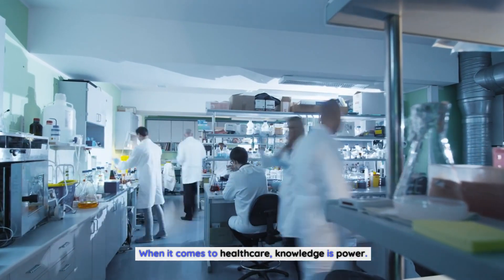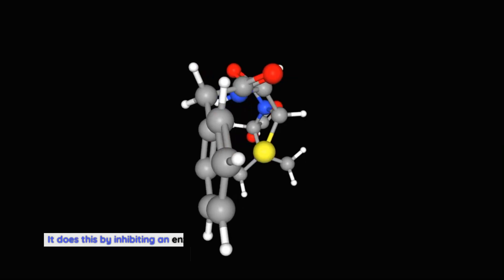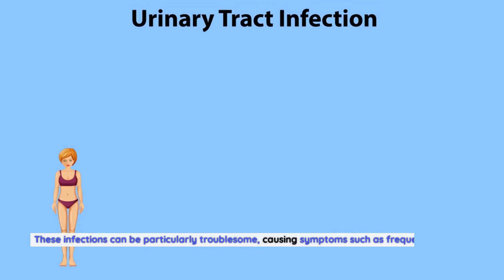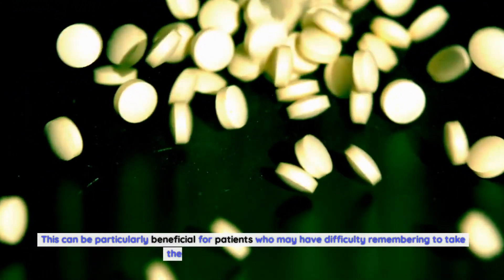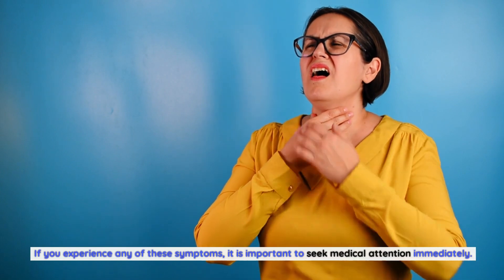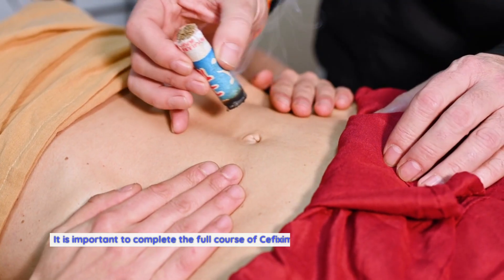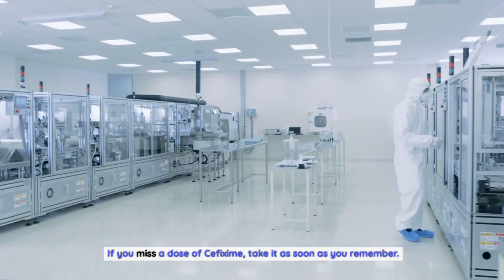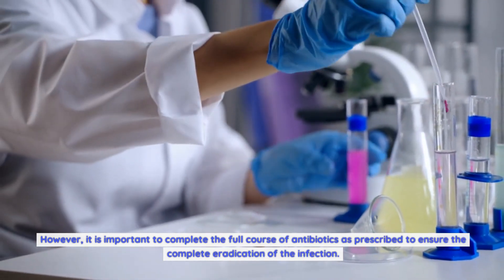Unlocking the Benefits of Cefixime: A Guide to Understanding Its Uses and Importance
Cefixime exerts its antibacterial effects by interfering with the synthesis of the bacterial cell wall. It does this by inhibiting an enzyme called penicillin-binding protein, which is crucial for the formation of the cell wall. Without a properly formed cell wall, bacteria are unable to maintain their structural integrity and ultimately die.
Unlike some antibiotics that only target specific types of bacteria, Cefixime has a broad spectrum of activity. It is effective against both Gram-positive and Gram-negative bacteria, making it a versatile choice for a variety of infections. This includes respiratory tract infections, such as bronchitis and pneumonia, as well as urinary tract infections and certain sexually transmitted infections.
Common uses of Cefixime.
Cefixime has become a popular choice among healthcare professionals for its effectiveness in treating a wide range of infections. One of the most common uses of Cefixime is in the treatment of respiratory tract infections. These can range from mild cases of bronchitis to more severe pneumonia. Cefixime is often prescribed as a first-line treatment due to its efficacy and safety profile.
In addition to respiratory tract infections, Cefixime is also commonly used to treat urinary tract infections. These infections can be particularly troublesome, causing symptoms such as frequent urination, pain, and discomfort. Cefixime's ability to target both Gram-positive and Gram-negative bacteria makes it an effective option for clearing up these infections.
Furthermore, Cefixime has shown efficacy in the treatment of certain sexually transmitted infections, such as gonorrhea. With the rise of antibiotic-resistant strains of gonorrhea, Cefixime has become an important tool in combating this sexually transmitted infection. However, it is important to note that the appropriate dosage and duration of treatment should be determined by a healthcare professional.
Benefits and advantages of using Cefixime.
Cefixime offers several benefits and advantages over other antibiotics. One of the key advantages is its oral administration. Unlike some antibiotics that require intravenous or intramuscular injections, Cefixime can be taken orally in the form of tablets or suspension. This makes it more convenient for patients, as it eliminates the need for hospital visits or healthcare professional-administered injections.
Another advantage of Cefixime is its once-a-day dosing regimen. Instead of having to take multiple doses throughout the day, Cefixime can be taken once daily, making it easier for patients to adhere to their treatment schedule. This can be particularly beneficial for patients who may have difficulty remembering to take their medication multiple times a day.
Furthermore, Cefixime has a generally favorable safety profile. Side effects are typically mild and transient, with gastrointestinal symptoms being the most commonly reported. These may include diarrhea, nausea, and abdominal pain. However, it is important to note that individual reactions may vary, and it is always advisable to consult a healthcare professional if you experience any adverse effects.
Potential side effects of Cefixime.
While Cefixime is generally well-tolerated, there are potential side effects that patients should be aware of. As mentioned earlier, gastrointestinal symptoms such as diarrhea, nausea, and abdominal pain are the most commonly reported side effects. These are usually mild and resolve on their own without the need for intervention.
In rare cases, Cefixime can cause more serious adverse effects. These can include severe allergic reactions, such as rash, itching, swelling, or difficulty breathing. If you experience any of these symptoms, it is important to seek medical attention immediately.
Additionally, Cefixime can disrupt the natural balance of bacteria in the gastrointestinal tract, leading to a condition known as antibiotic-associated diarrhea. This can range from mild to severe and may require further treatment or management. If you develop persistent diarrhea or notice any changes in your bowel movements while taking Cefixime, it is important to inform your healthcare professional.